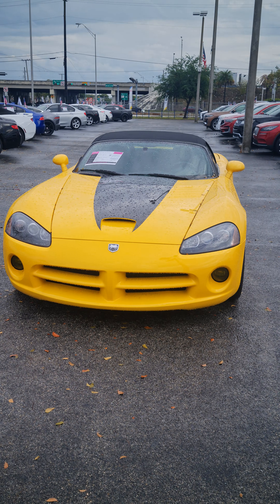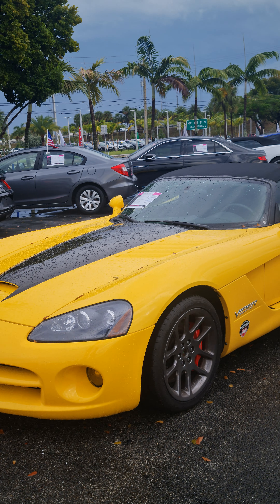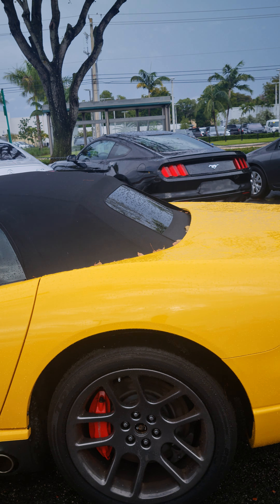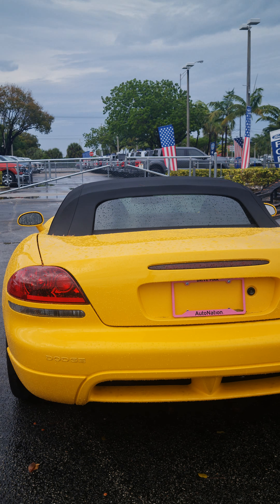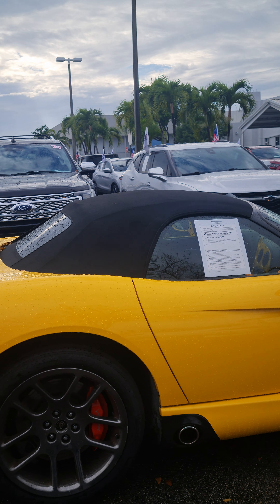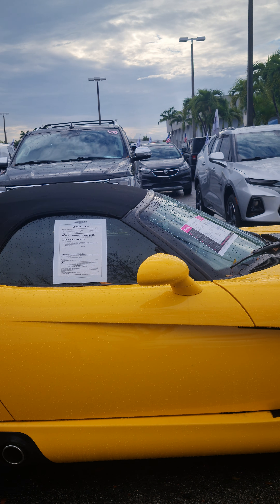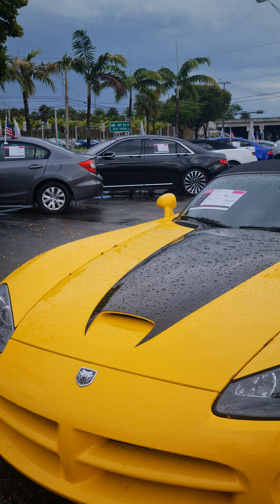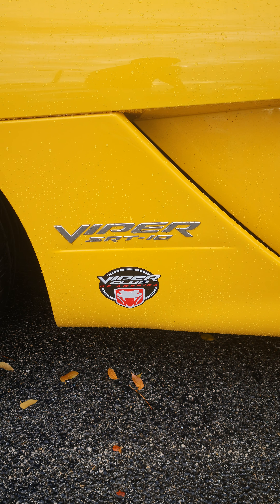2005 Dodge Viper